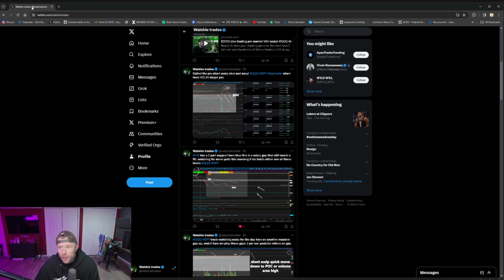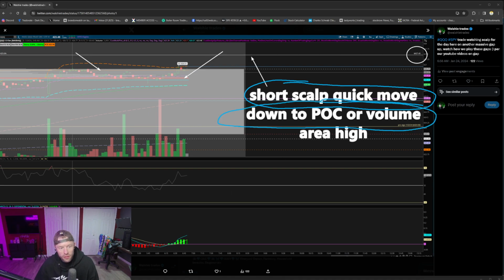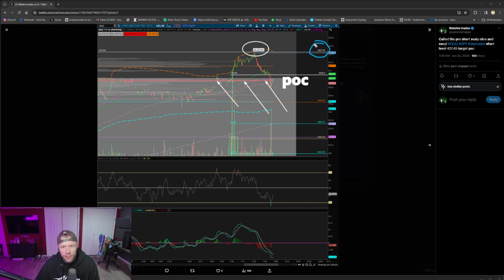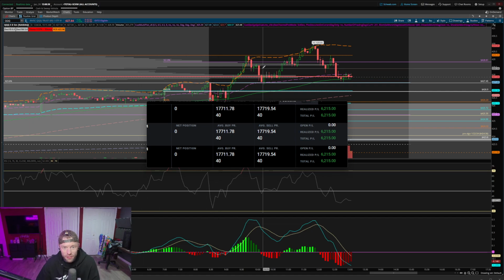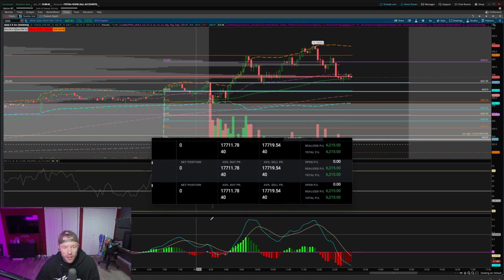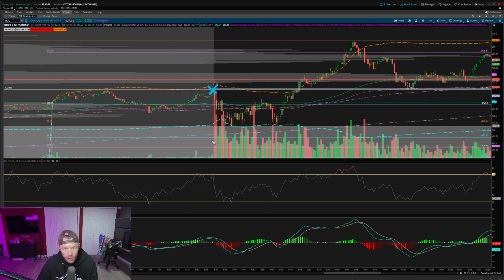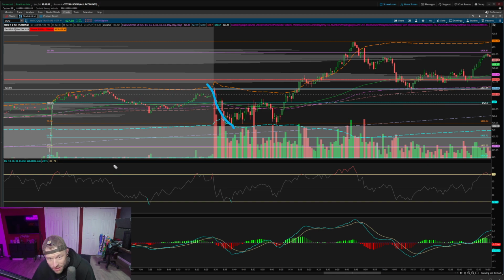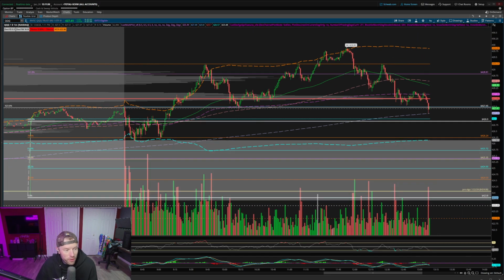APEX accounts passed again! SPY qqq recap time!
🌐 APEX Trading offers a golden opportunity to enhance your trading journey!
🌐 APEX USE CODE: ZSXFIIYC